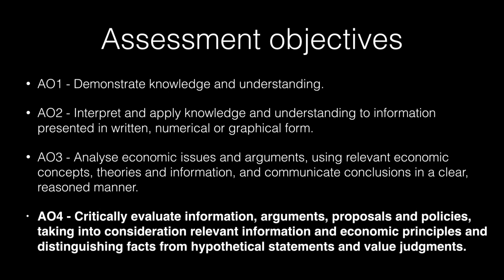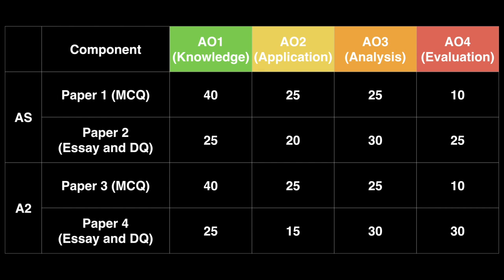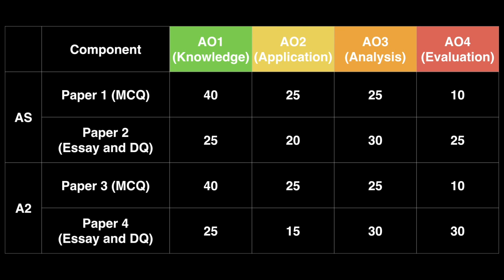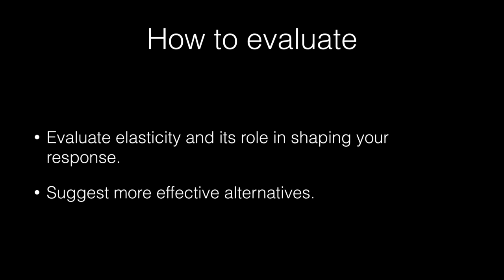Evaluation technique for A level economics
In this video you will learn:

- How CIE expects you to evaluate
- How to evaluate in your economics essays (for all exam boards)